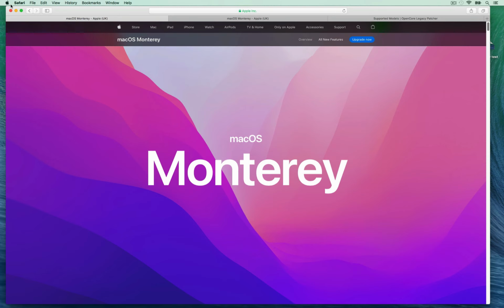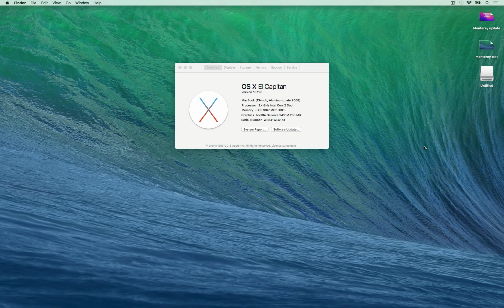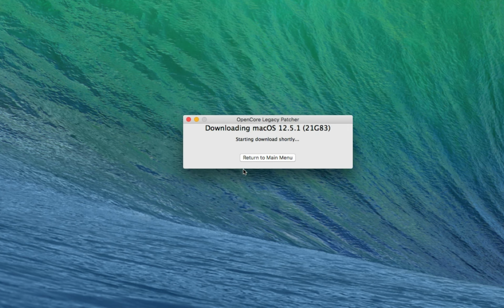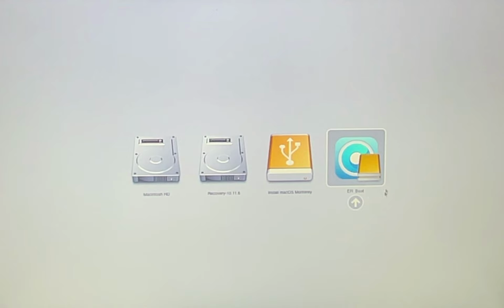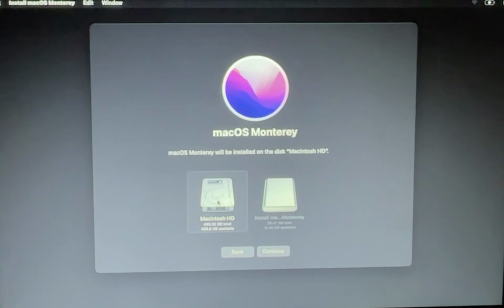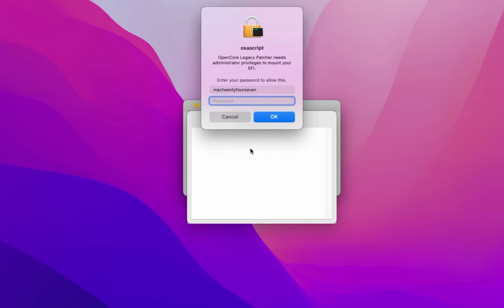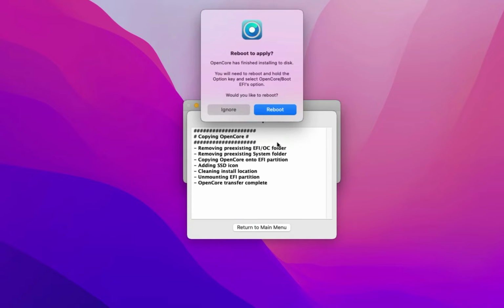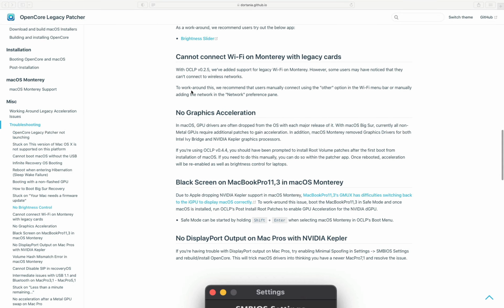How to easily install Mac OS Monterey (12.5) on unsupported Macs in 2022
Easily install Monterey on unsupported Macs in 2022.  This will only work for Macs manufactured between 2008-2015. If your mac is older than that please check with the opencore website (down below) for further information. Please backup your Mac prior to doing this upgrade or you could loose your files. Thanks to all at Opencore Patcher. Please go and support them if you can (link below). Thanks to all that have contributed to this software as these videos could not be made without them!

0:00 Intro
1:00 What will you need
1:31 Backup your mac!
2:01 Opencore patcher website
2:45 Formatting a USB drive prior to the install
3:57 Installing Opencore patcher
4:51 Creating an installer
7:51 Booting into Mac Recovery (hold down the option key!)
8:05 Upgrading with no clean install to keep your existing files
8:52 Formatting your internal drive
9:54 Installing Monterey
11:00 Install Opencore to local disk after USB boot
12:49 Reboot into boot picker whilst holding option!
13:43 Rebuild configuration profile to stop booting into boot picker
15:20 Installing 'post install root patch'
16:50 Outro - please subscribe and leave a like!

Links:
Monterey Features: